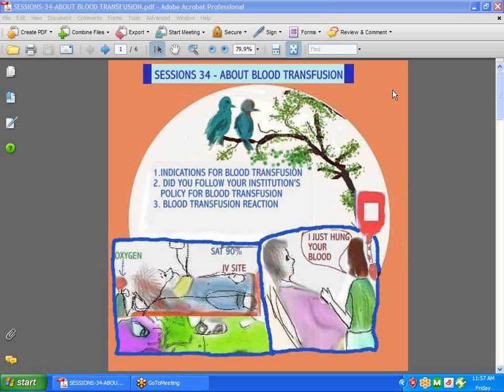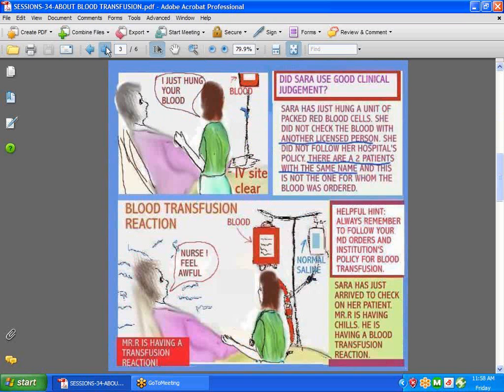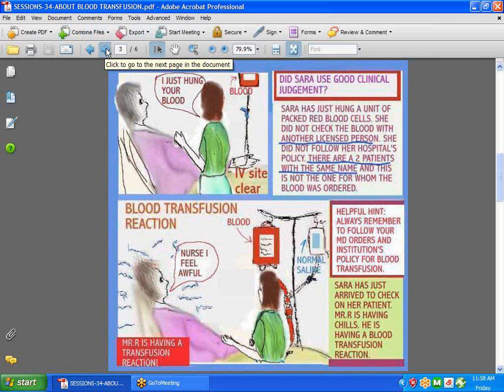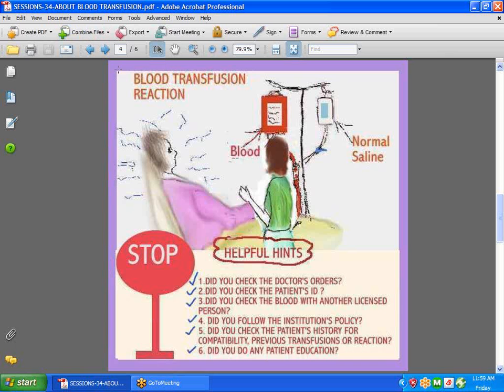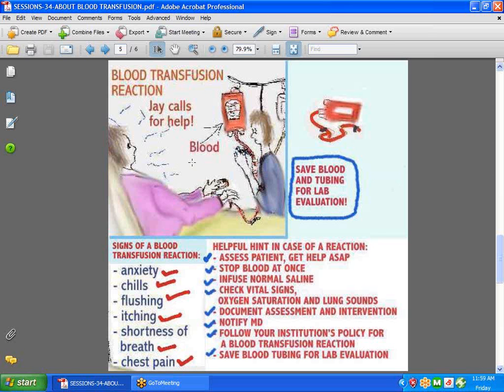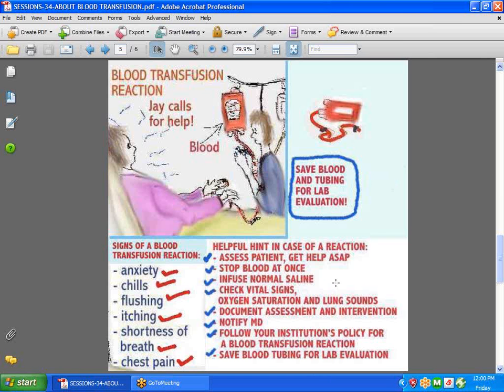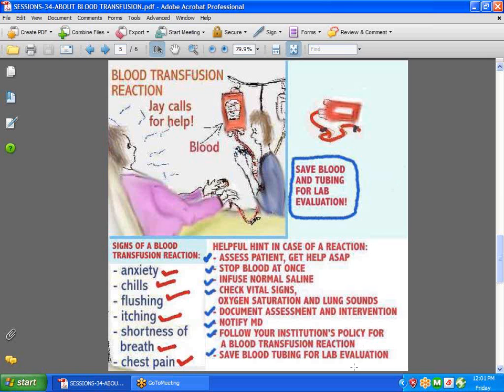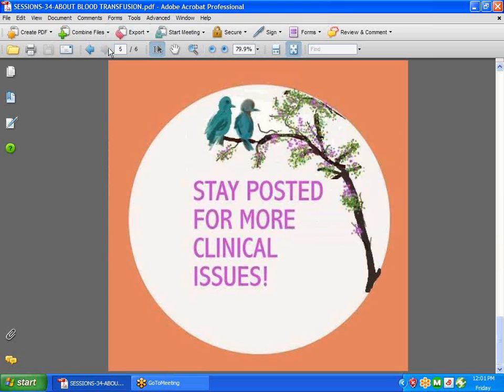SESSIONS FOR NURSES 34 - ABOUT BLOOD TRANSFUSION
Indications for Blood Transfusion, following institution's transfusion policies, Blood Transfusion Reaction, helpful hints during Blood Transfusion